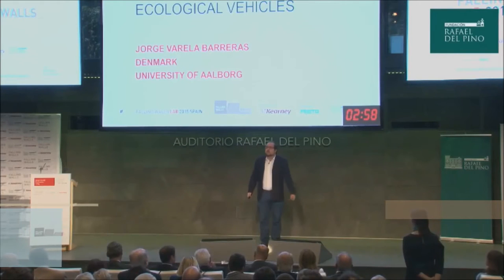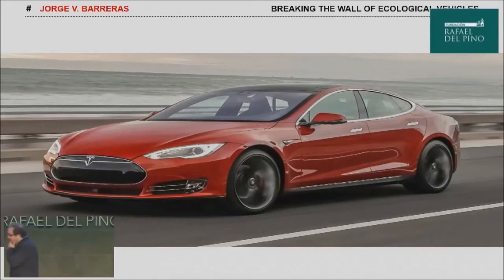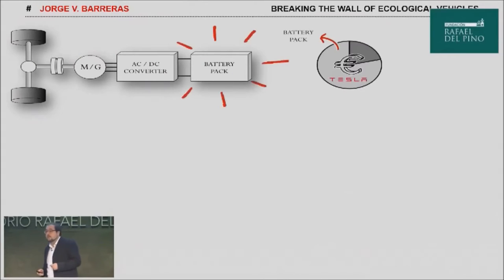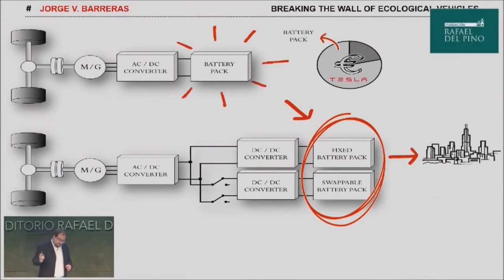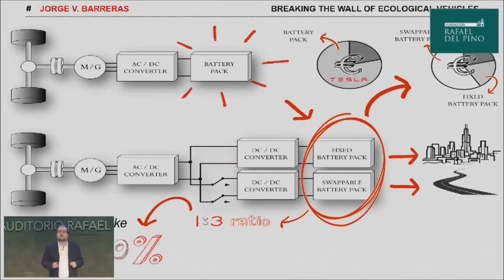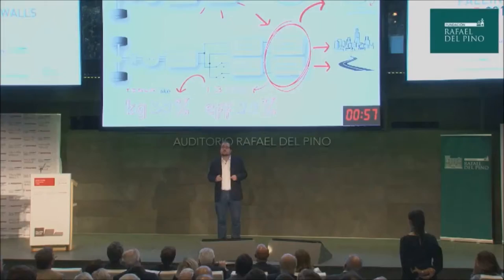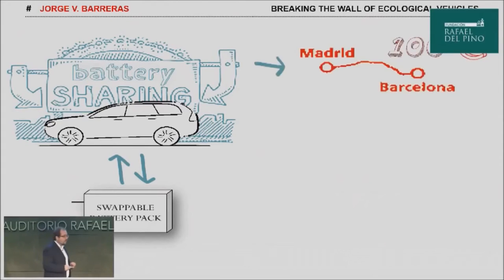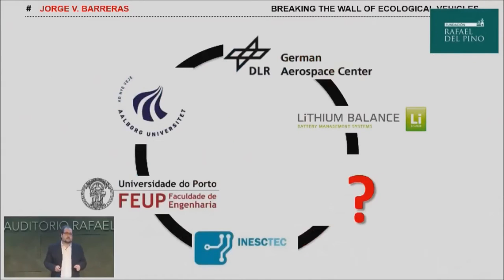Breaking the Walls of Ecological Vehicles - Falling Walls Lab Spain 2015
On September 9, 2015, Jorge Varela Barreras, PhD fellow at Aalborg University, Denmark, participated at The Falling Walls Lab Spain, an international platform for young researchers and innovators. He was selected from among more than 100 candidates worldwide as one of only 8 finalists for his talk entitled: "Breaking the Walls of Ecological Vehicles".

The Falling Walls Lab is a challenging, inspiring and interdisciplinary format for young bright minds. It offers the opportunity to excellent young academics and professionals to present their outstanding ideas, research projects and initiatives.

Each participant is asked to present his/her work in 3 minutes. All disciplines are welcome: from agriculture, medicine, economics, engineering to the humanities. A prestigious jury from science and business awards the best participants.